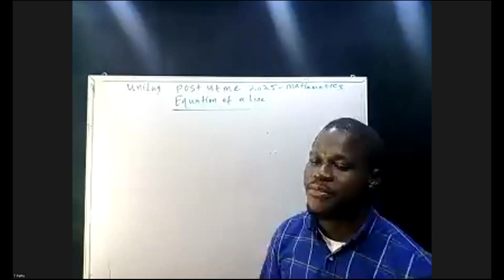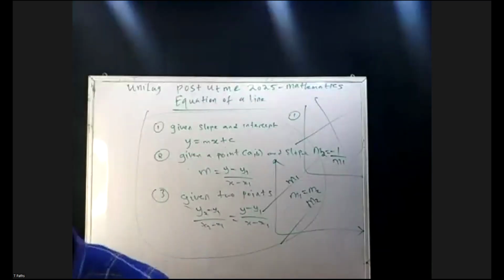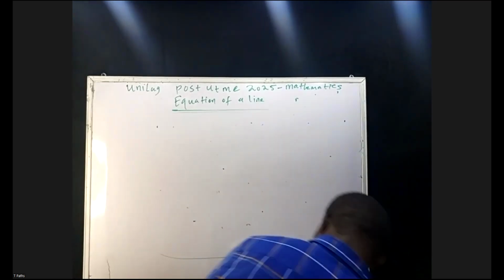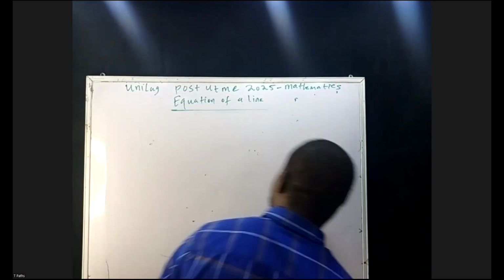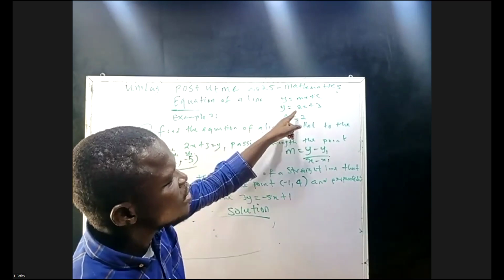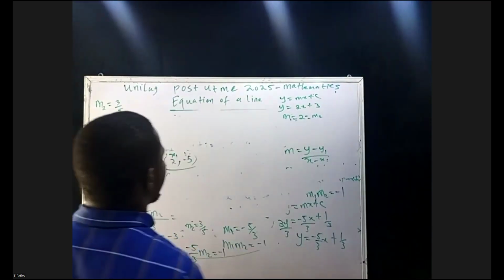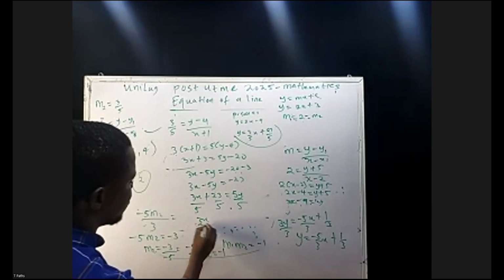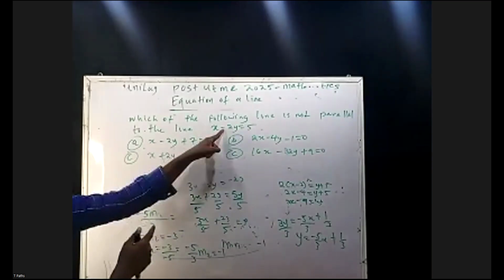UNILAG POST UTME MATHEMATICS CLASS (PQ ON EQUATION OF A STRAIGHT LINE)